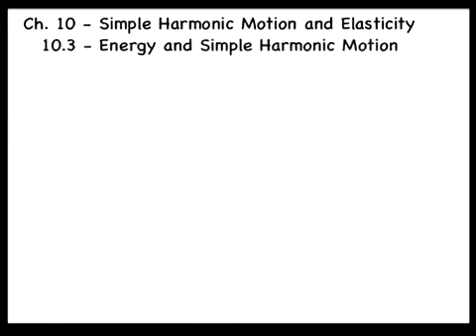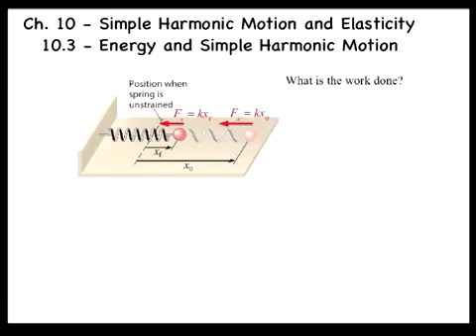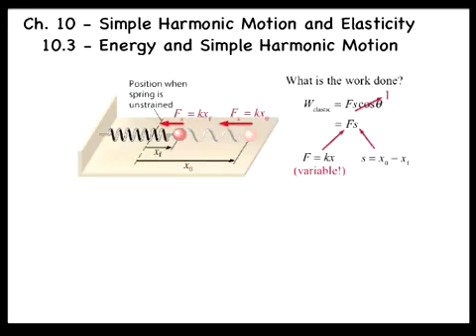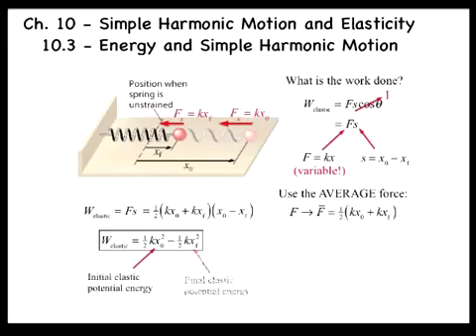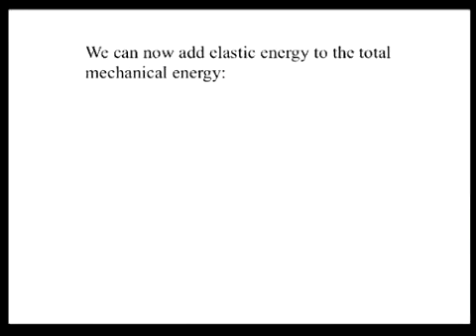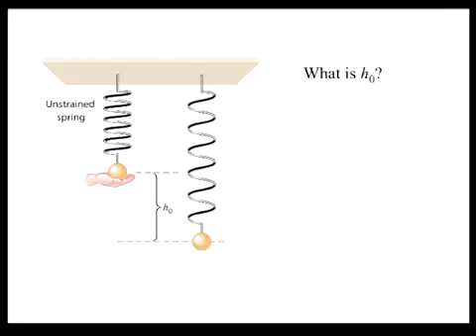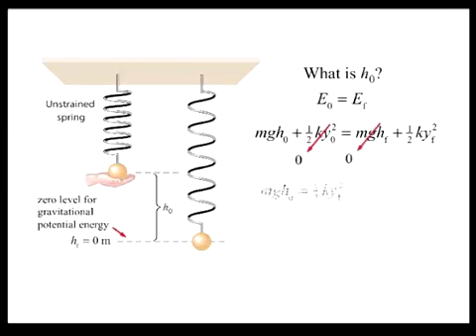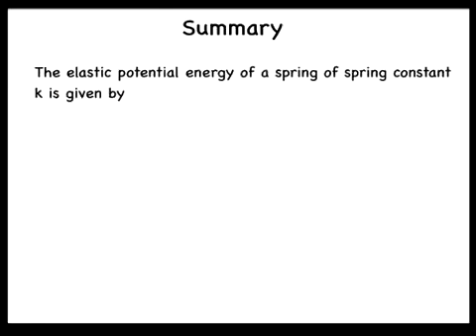Rotational Work and Energy 2